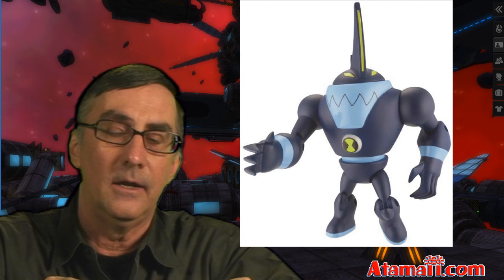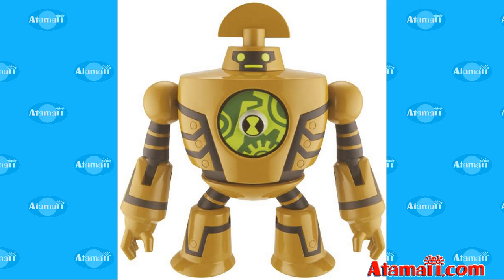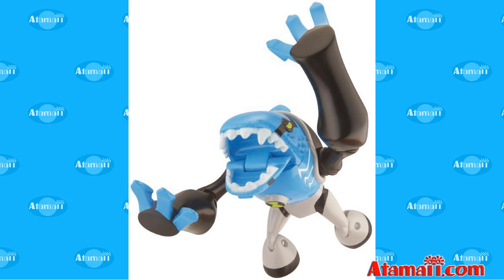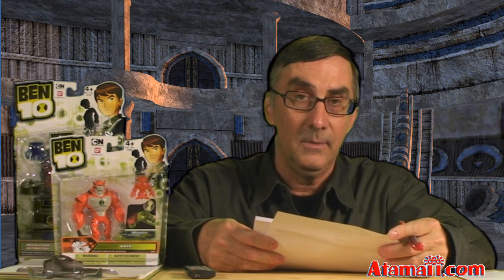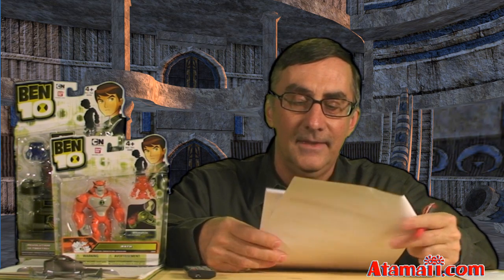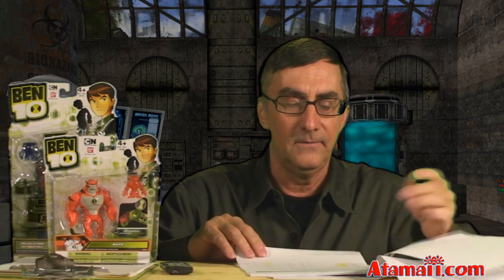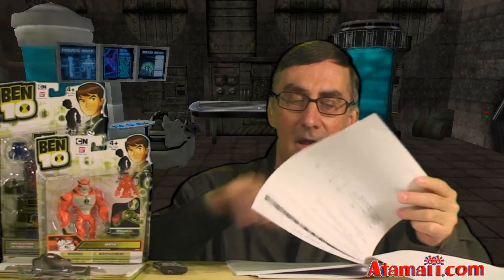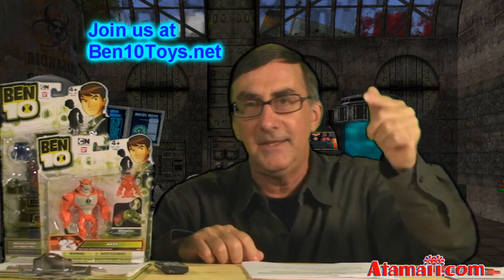Ben 10 Eatle Clockwork Articguana Aliens Ben 10 Toys Preview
Ben 10 Toys Preview Eatle Clockwork and Articguana

This is a preview look at three new Ben 10 toys by Bandai America: Eatle, Clockwork, and Articguana. These are new aliens in the show "Ben 10 Ultimate Alien" shown on Cartoon Network.

Other toys mentioned include Seven Seven, Ultimate Echo Echo, Water Hazard, NRG, Amphibian, Armodrillo and Ben Tennyson.

Presented by toy reporter Stu Carter from Atamaii.com

Music

Atamaii.com - Atamaii Intro
Danosongs.com-kingoranalien